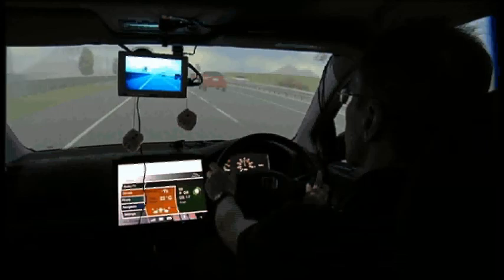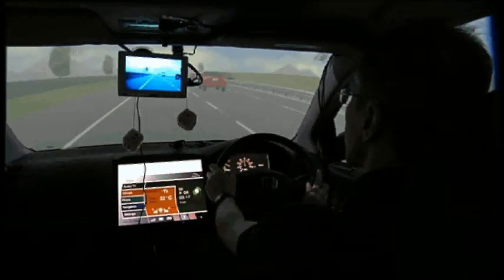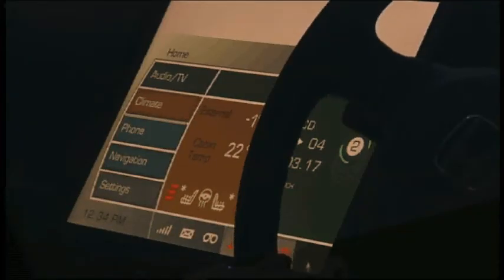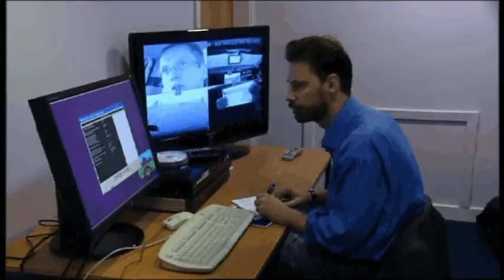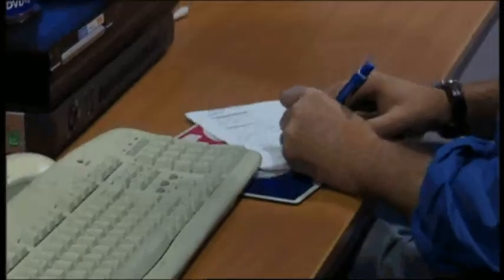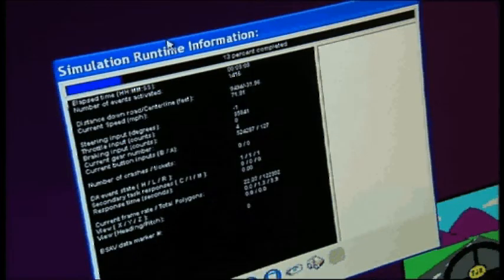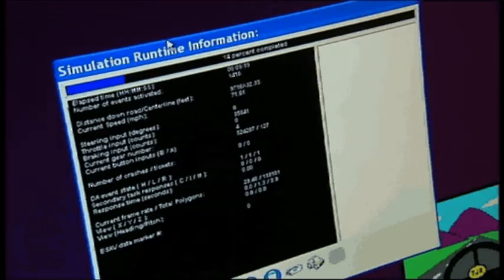EPSRC Research Hubs | Connecting People with Digital Technology and Creating a Digital Britain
Three new centres which will develop digital technology to transform the lives of the elderly, disabled, and people in rural communities announced on 28 April 2009.

Building on plans to provide universal connectivity to broadband in the UK, the new research hubs will be based in Nottingham, Newcastle and Aberdeen universities and are the biggest investment ever made by the research councils in creating a Digital Britain. Their mission will be to connect people with digital technology to radically improve the way we live, work, play, and travel to ensure that everyone is included in our digital future. The centres will also develop new ways to utilise digital technologies to help business and stimulate economic growth. This film shows some of the work of the Nottingham Research hub focussing on transport.

The Nottingham hub's work on transport aims to aid individual transport efficiency around the country, saving time, money, and improving the transport's green footprint. It will also bring knock-on benefits for society from the aggregate behaviour of all those users.

Researchers in the research hub will be going out into the field to collect data to understand how people use information at the moment. This will inform how to design the technology that will support their navigation and behaviour in the future

Let’s connect!